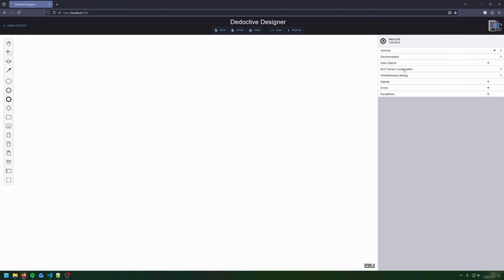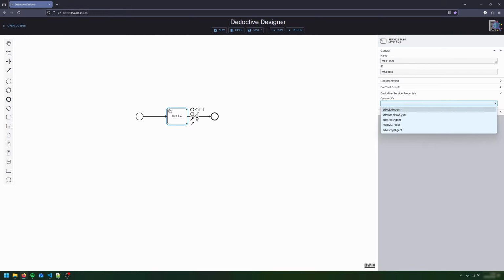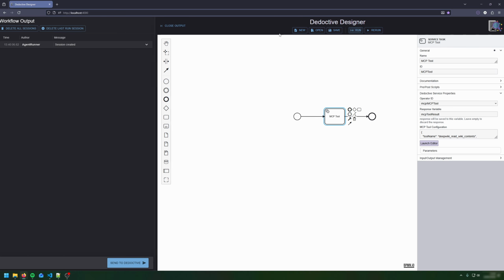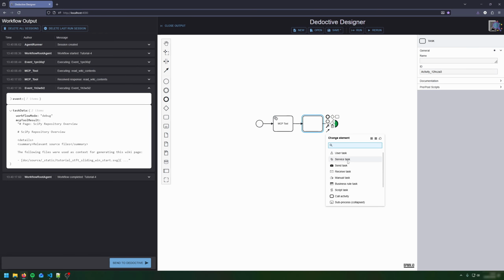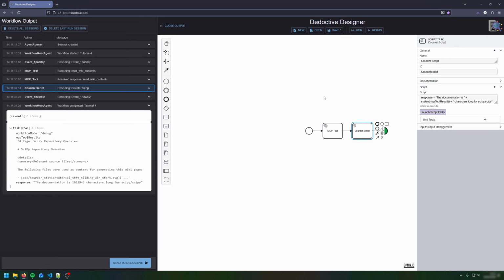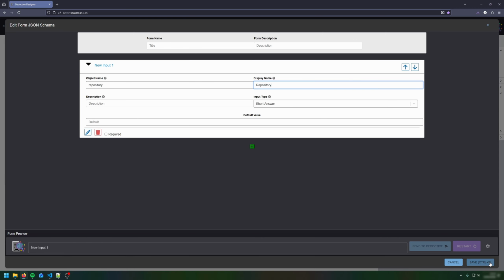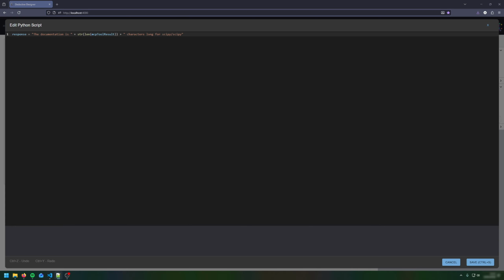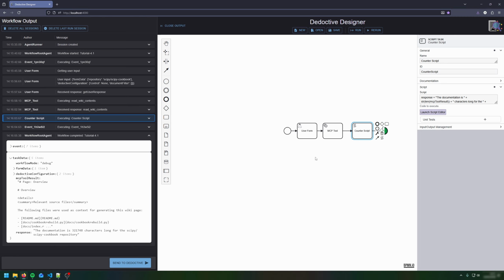Developer Edition: Tutorial 4 - MCP Tools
In this video, Alistair demonstrates how to exert precise control over your workflow by calling MCP (Model Context Protocol) tools directly. Unlike Tutorial 3, where an LLM Agent autonomously decided which tool to use, this method allows you to explicitly define when and how a specific tool is executed.

What You’ll Learn:
• Direct MCP Configuration: How to set up a "Service Task" as an MCP Tool to bypass the LLM and execute a specific function (in this case, read_wiki_contents from Deep Wiki).
• Response Variables: Configuring the workflow to store the tool's output into a specific variable (mcp_tool_result) for downstream use.
• Processing Data: Using a Python "Script Task" to analyze the data returned by the tool
• Dynamic Variable Substitution: A key lesson on syntax:
    ◦ Using double curly braces (e.g., {{formData.get('repository')}}) to inject data into text and JSON tool arguments.
    ◦ Using standard variable references within Python scripts.
• Refining the Workflow: Moving from a hardcoded repository to a dynamic User Form that allows users to input any repository for analysis.

--- Tutorial Resources ---
First script:
response = "The documentation is " + str(len(mcpToolResult)) + " characters long for scipy/scipy"

Second script:
response = "The documentation is " + str(len(mcpToolResult)) + " characters long for the " + formData.get('repository') + " repository"

Next Up: In the next tutorial, we will cover how to implement subprocesses within a single BPMN diagram to organize complex workflows.